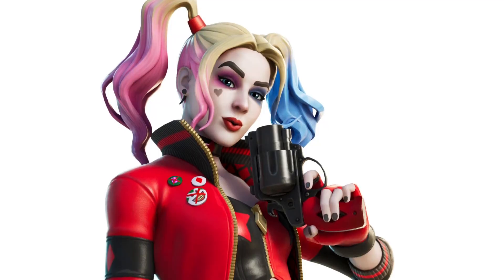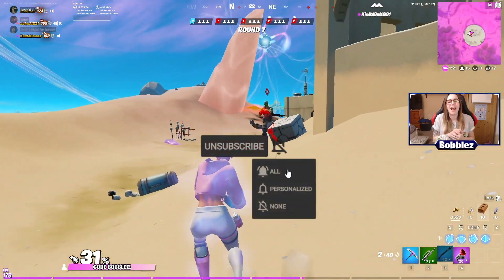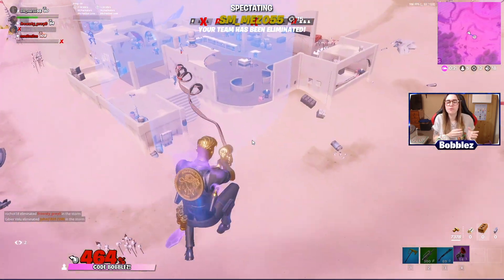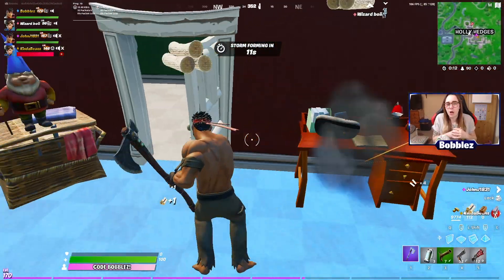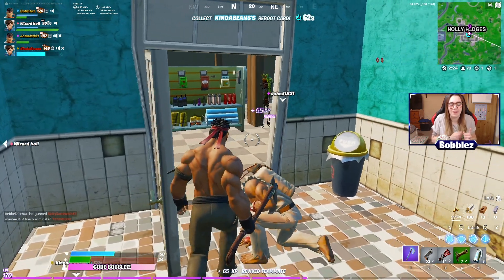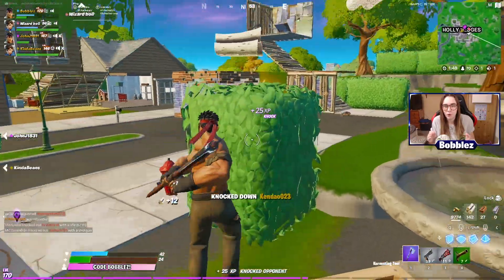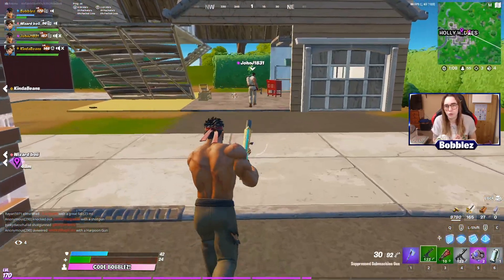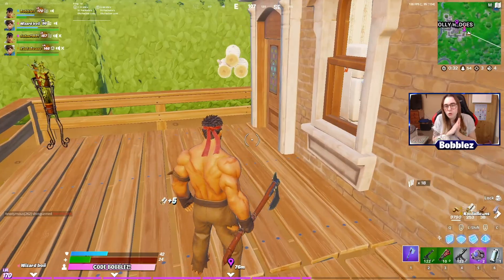*NEW* Fortnite Update | v15.60, Rebirth Harley Quinn Skin, DC BattlePass & Season + Transformers??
Topics in Today’s Video:
 -  Fortnite rebirth Harley Quinn
 -  Fortnite x DC
 -  Fortnite DC BattlePass
 -  Fortnite Season 6
 -  Fortnite Agent Jonesy Skin
 -  Fortnite x DC
 -  Fortnite Transformers

Support me more:
► Discord | Ask in Comments and I’ll provide you a link to join

(They are not refundable, so make sure to only donate if you are certain you can)

CREDIT:
Forttory, ShiinaBR, FNBRHQ, Hypex, Locus7Yoshi,  iFireMonkey, Happy Power, Funee,  Skin Tracker, Merl, Tabor Hill, GavinK1ng, Sizzy, StormScar, SexyNutella, XTigerHyperX, PeQu

Huge shout out to the incredibly talented Mika for making my Profile Pic!